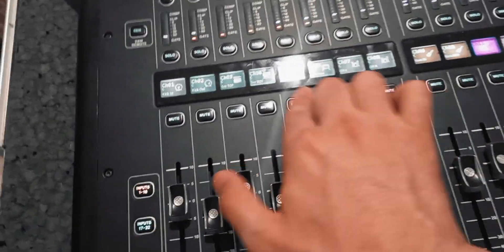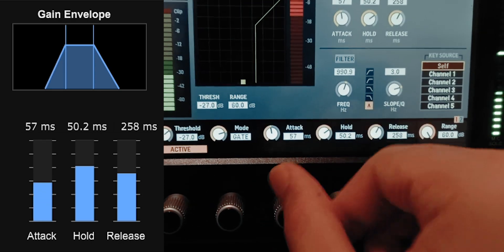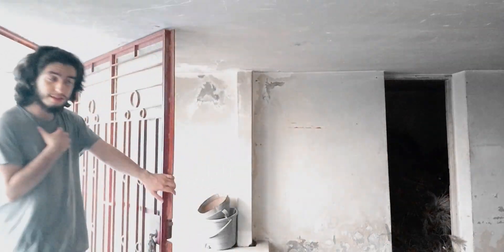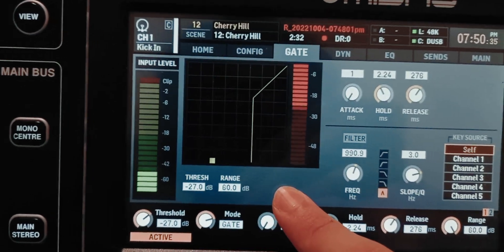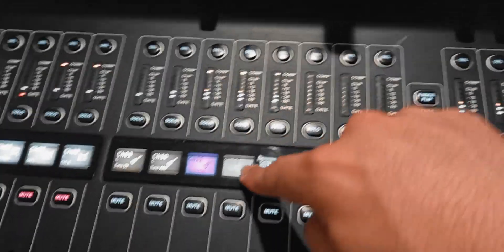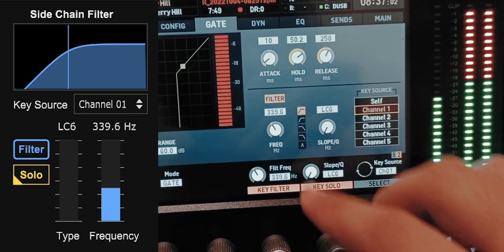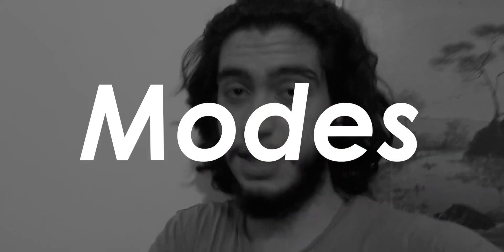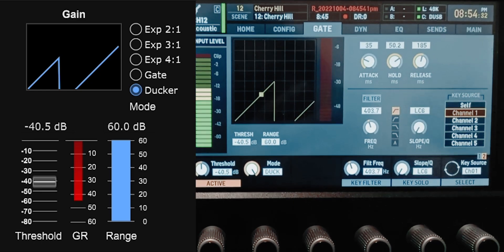X32/M32: you'll Understand GATEing i promise (attack, release, threshold, side-chain, ducking...)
Everything you need to know so you can use a Gate like a pro. Attack time, hold, release time, threshold, side-chain, key filter, ducking on the midas m32 or behringer x32 live console
--TIMESTAMPS--
00:00 Intro
00:21 How the Gate works
00:50 Threshold
01:04 Example
01:43 Attack & Release
01:56 How the Attack works
02:21 Attack time example
03:11 How the Release works
03:37 Release time example
04:17 How the Hold works
05:29 Range
06:06 How the Side Chain works
06:44 Side Chain example (Key Source)
08:08 Key Filter
10:01 Modes
10:10 Expander vs. Gate
10:51 How the Ducking works